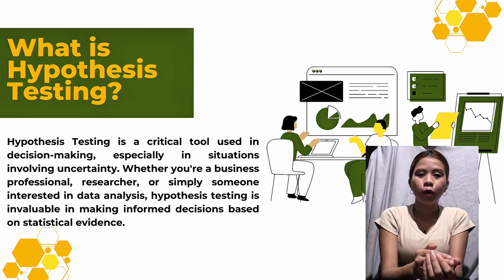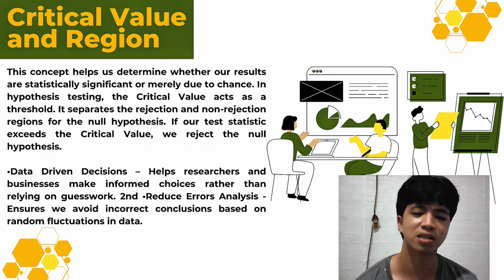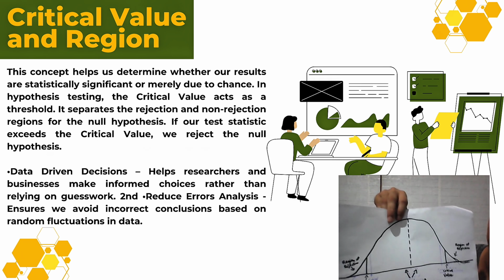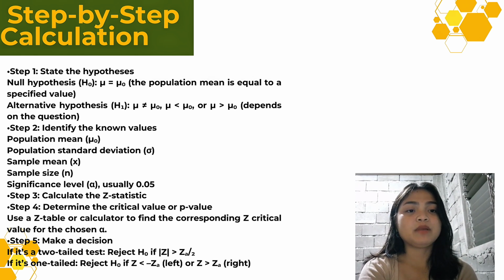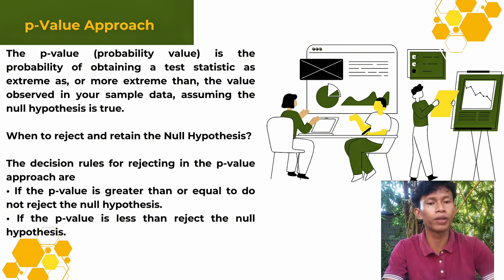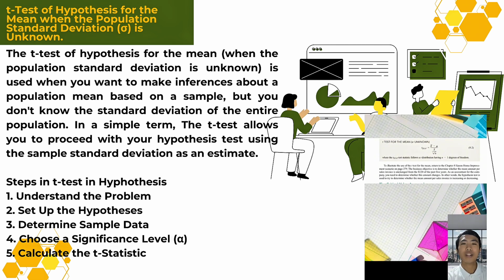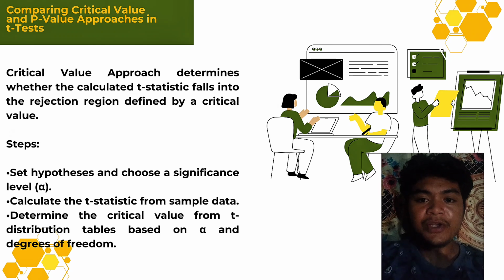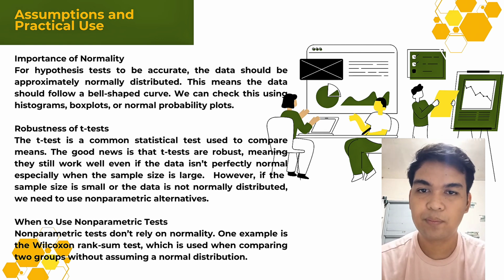9 FUNDAMENTALS OF HYPOTHESIS TESTING (ABM62) Lecture Video